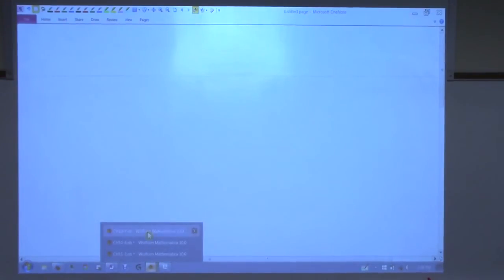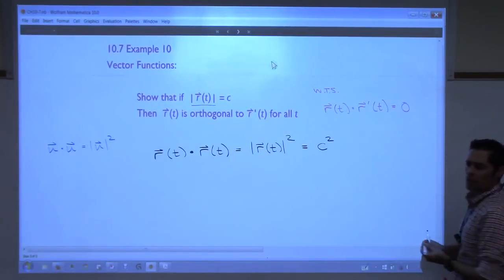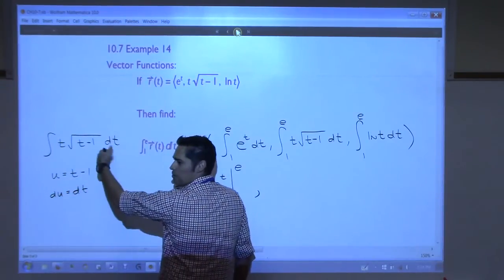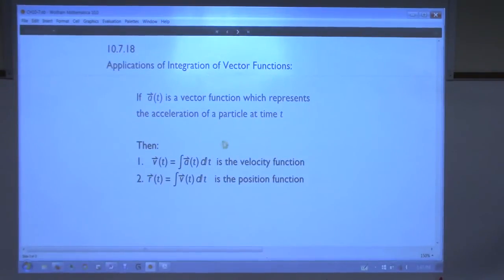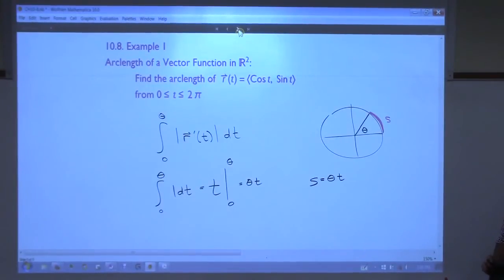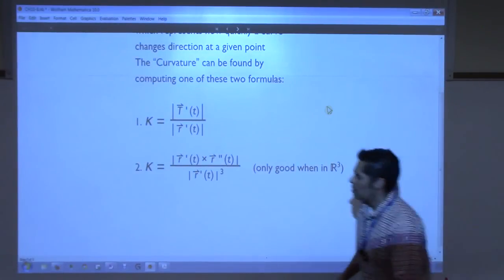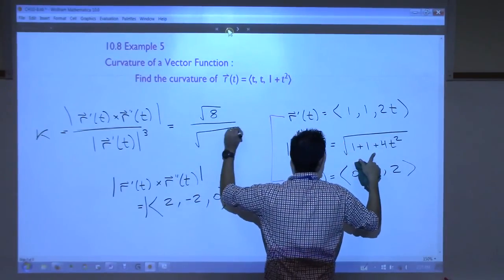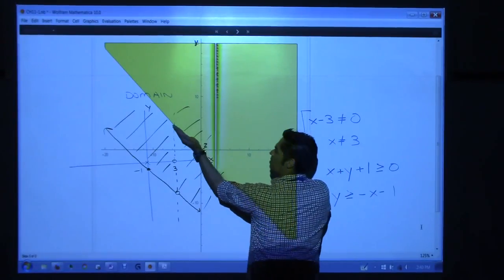2415 Day7 10-7 Vector Functions and 10-8 Acrlength and Curvature